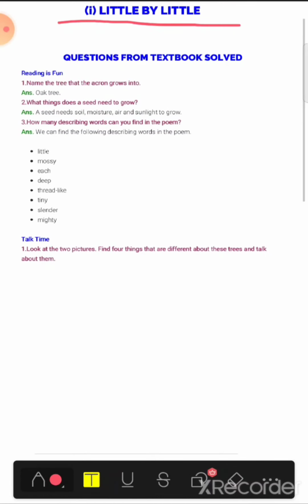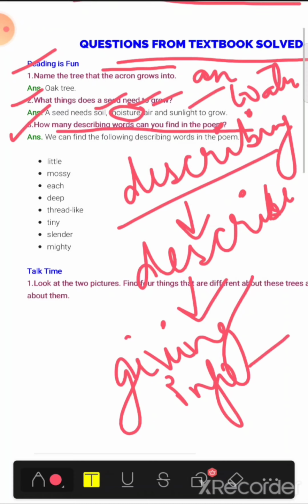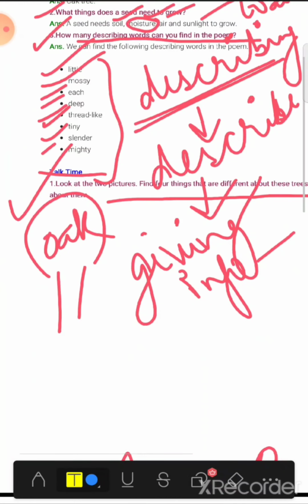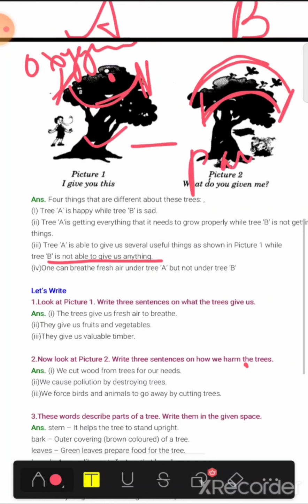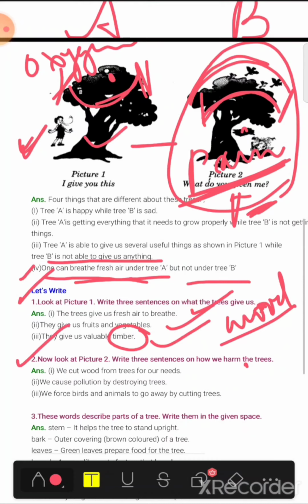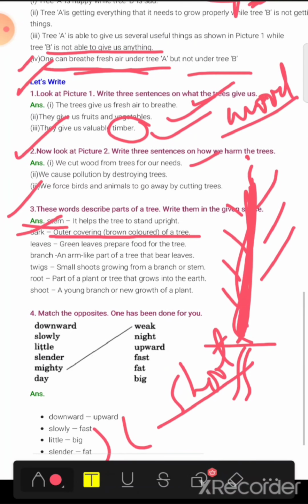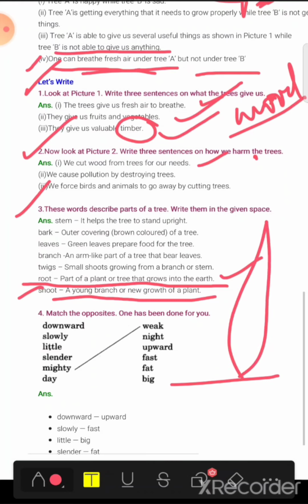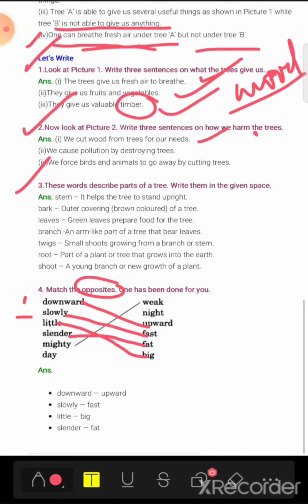little by little question answers littlebylittlequestionanswers/ funland by Jyoti Mishra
question answers of poem little by little class 3 marigold English book 📚